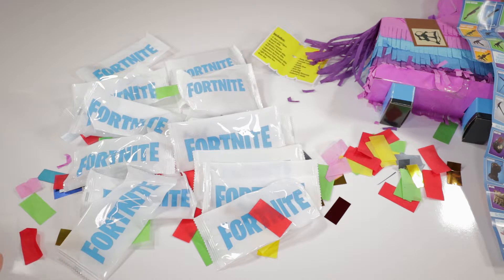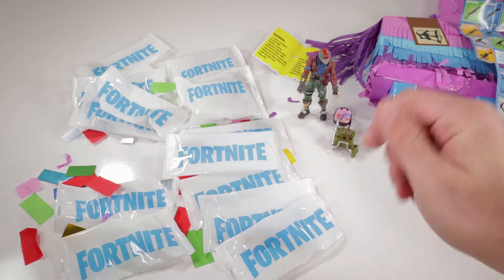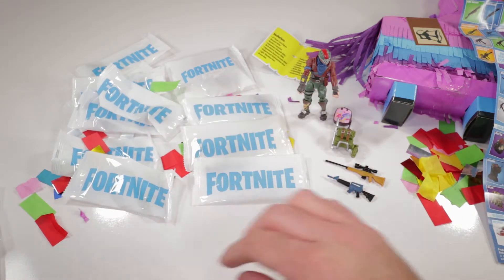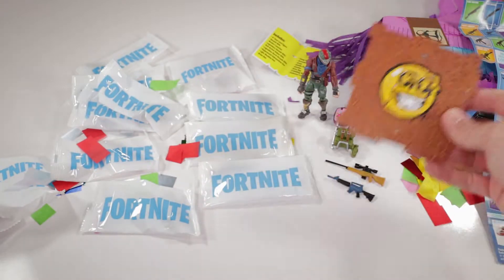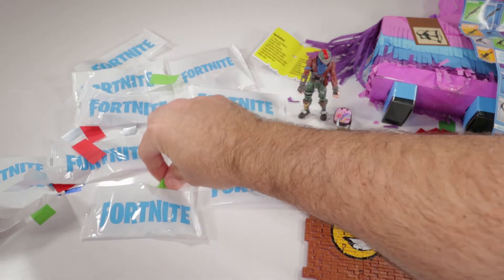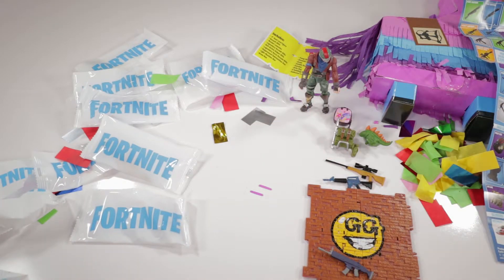Fortnite Loot Lama Unboxing | Cubby Bear TV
This week we un-box a Fortnite Loot Lama! Hope you all enjoy!

This channel is all about toy reviews, surprise eggs, ball pits and more!